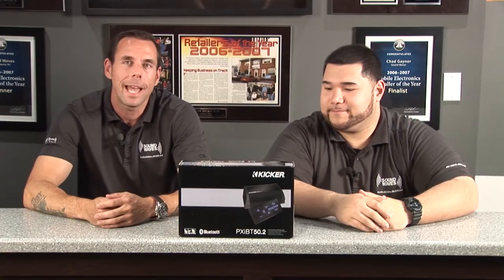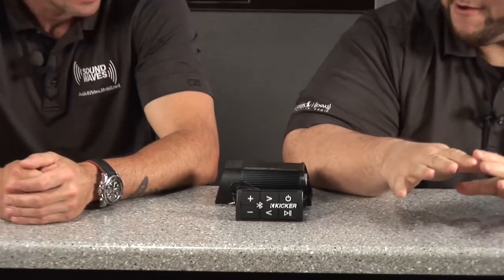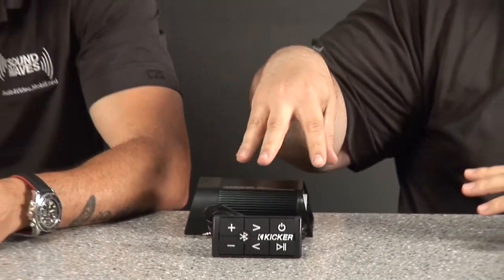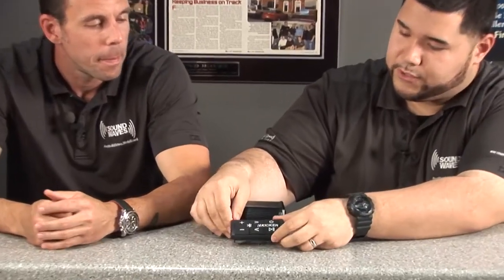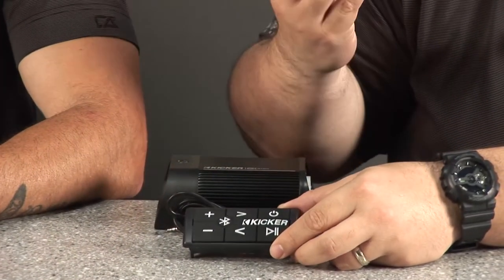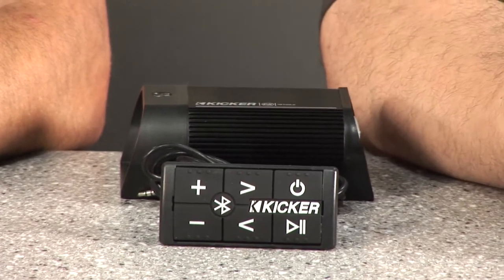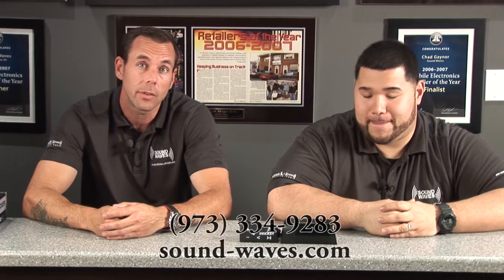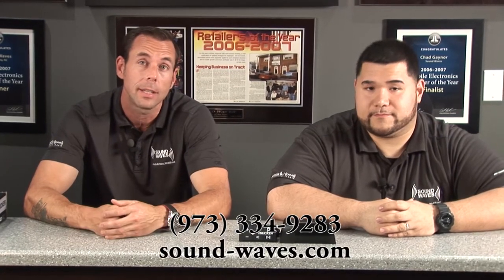Kicker PXiBT50.2 Product Demo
The sun is shining and the day is gorgeous. You are driving down a beautiful road with the wind blowing, enjoying the view. You feel inspired to listen to some music. In fact if you could, you know exactly which playlist on your phone that you would que up for this glorious day. Unfortunately, your motorcycle is not equipped for streaming music from your phone. Well, thanks to the Kicker PXiBT50.2, that is now possible. To find this and many other fine audio product